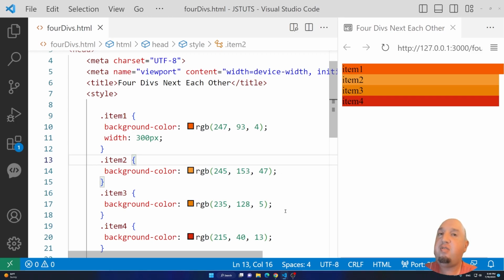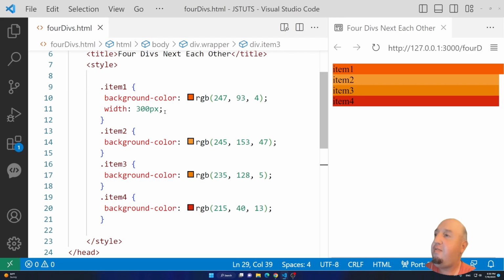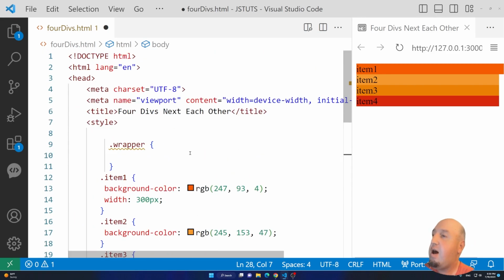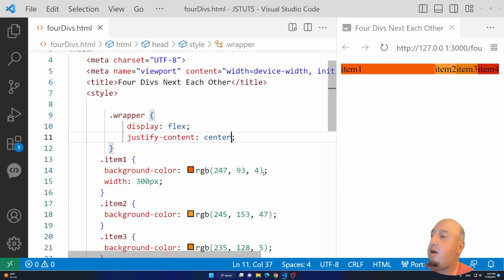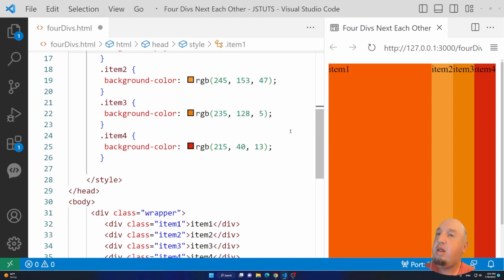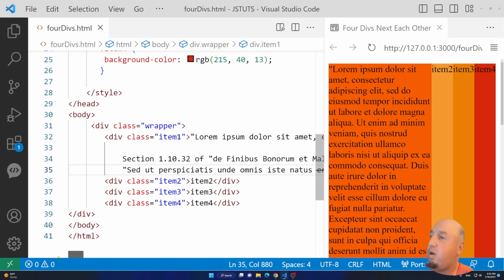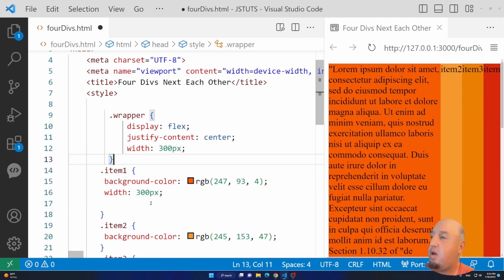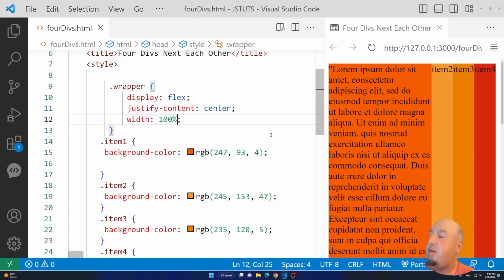Aligning Four DIVS Side by Side CSS & HTML tutorial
in this video, I will show you how to place four DIVS beside each other using HTML AND CSS. It is easy to accomplish that, and you need to pay attention to the wrapper div. first, you have to set the display of the wrapper div to flex and then you can set the width to 100%; you can also adjust the width of the nested divs inside of the wrapper.